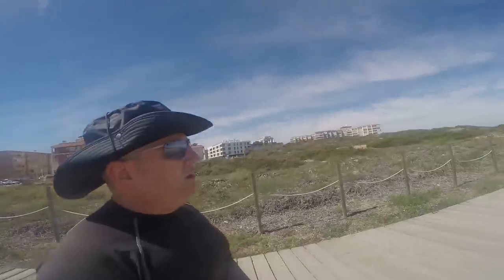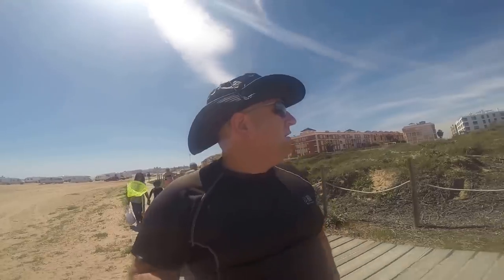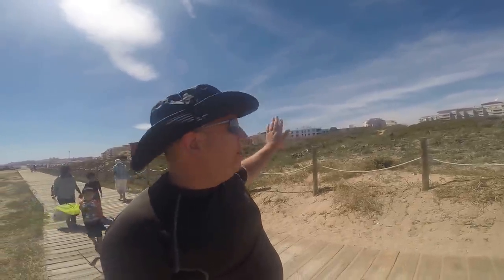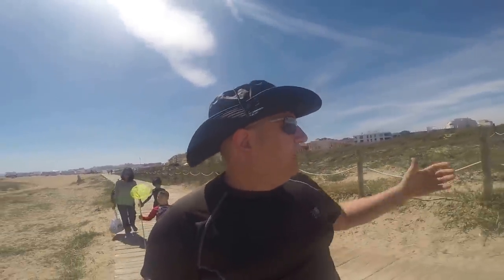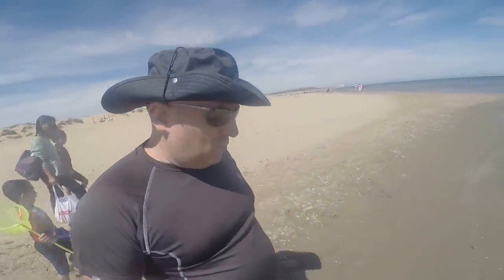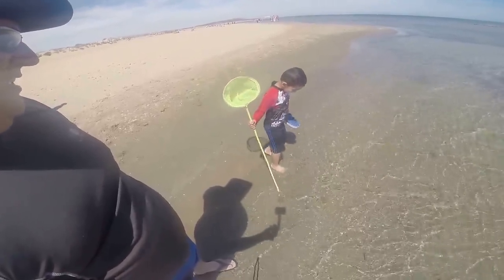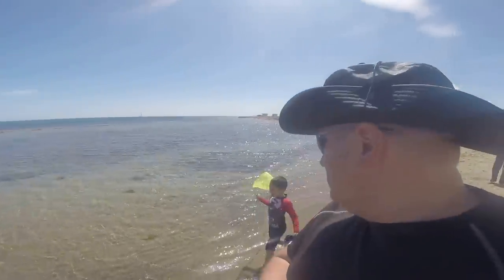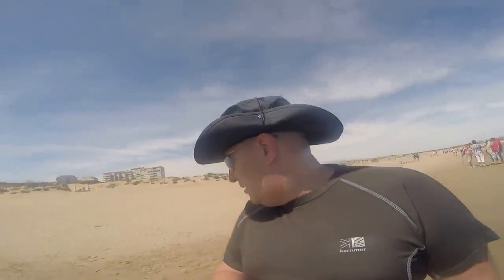Costa Blanca, La Mata beach 2016 Spain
Family day out at the beach, the kids have just gotten over a bug and now starting to be back to normal. A short walk from the house is La Mata beach which although it is pretty sunny today, its also windy and the water freezing. But it hasn't stopped the tourists and holiday makers from visiting La Mata and enjoying the beach. The upside of being an expat in this area is there are beaches everywhere. Plenty to keep the kids entertained.